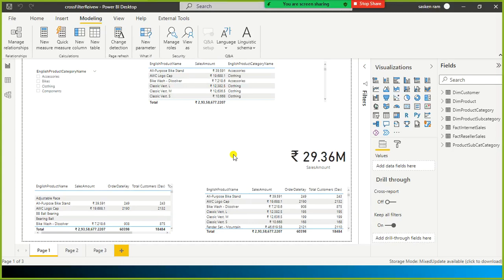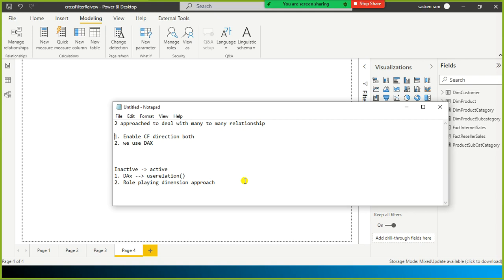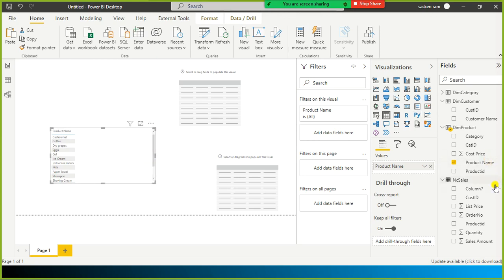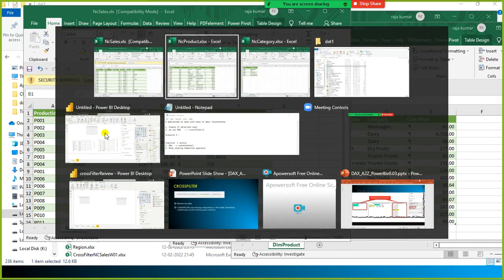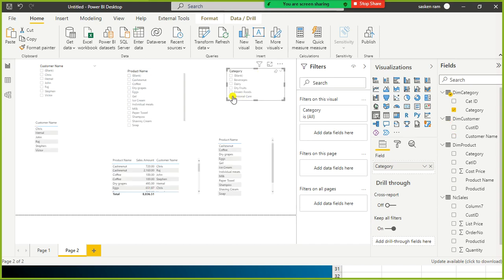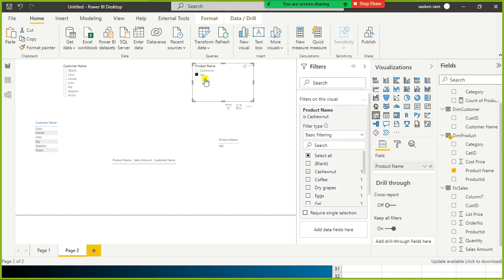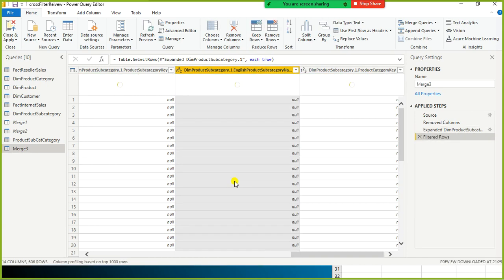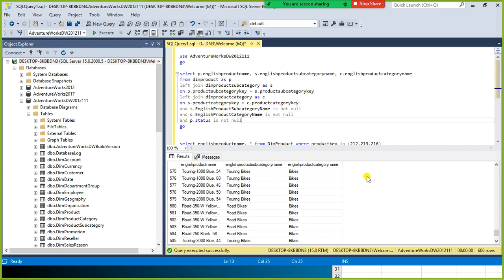Cross Filter Direction , Denormalizing the dimension Tables